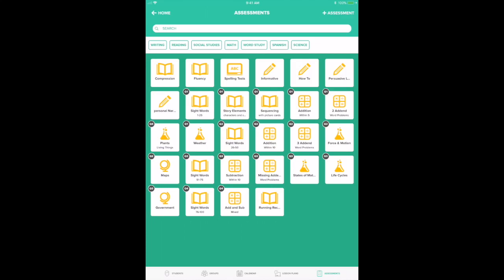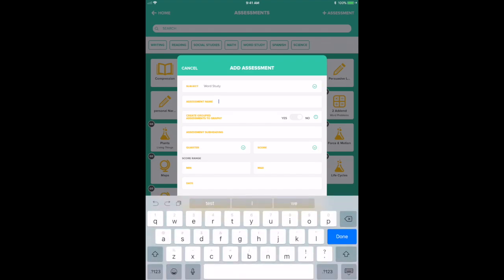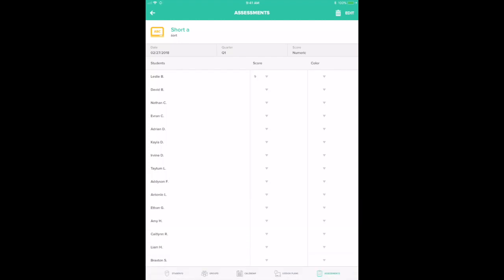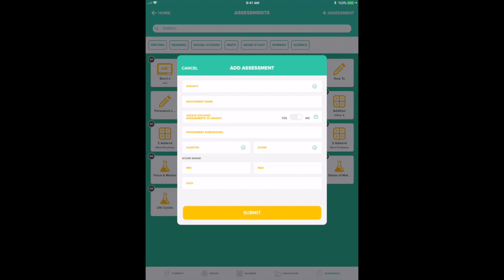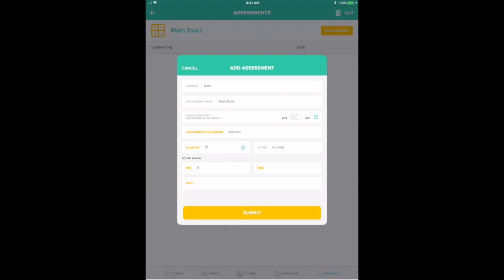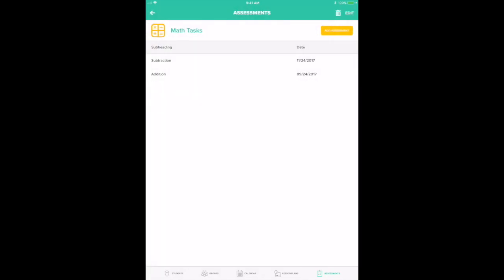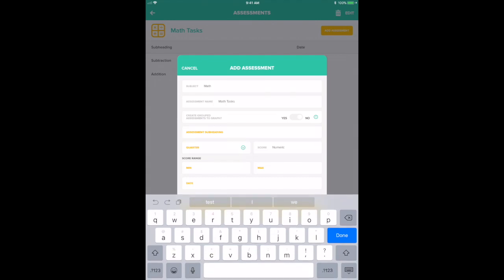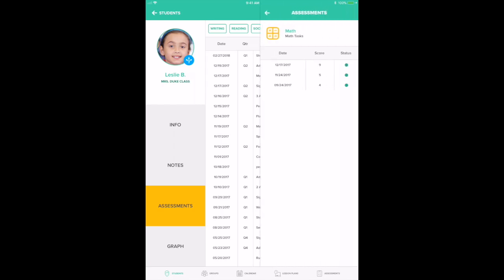Assessment Section Tutorial - GRō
This video shows you how to use the assessment section of the GRō app. You will learn how to create multiple types of assessments and how to access the data in your student profiles.

Note: The class average will show up on the graph when you have given scores to multiple students. You can reorder your assessments in the assessment tab with a long press and drag.